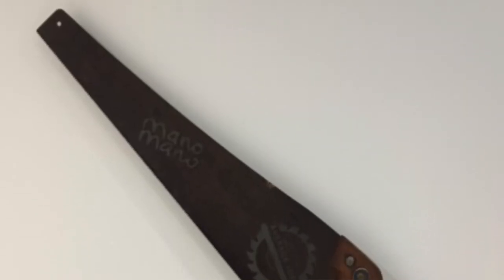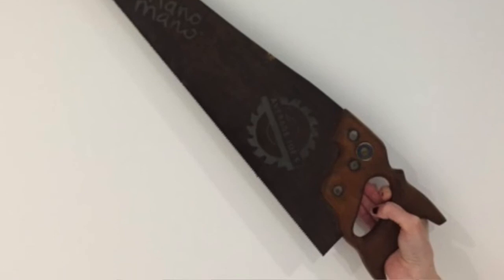Makers Monday - 43 - Christina Coop from Manomano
Christina Coop is a UK based Maker who works for the online DIY company Manomano. Christina reaches out to Makers and helps promote their work and what drives Christina support of the Maker community.

To find out more about Christin's work on Manomano

Come back every Monday and meet another Maker.

★ Would you like your story and what you make to be focused on an episode of Makers Monday